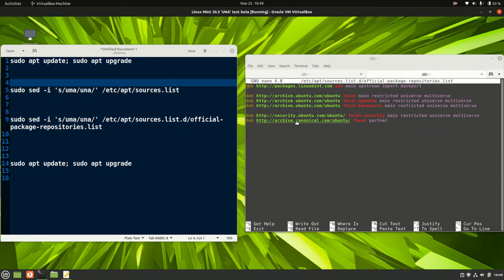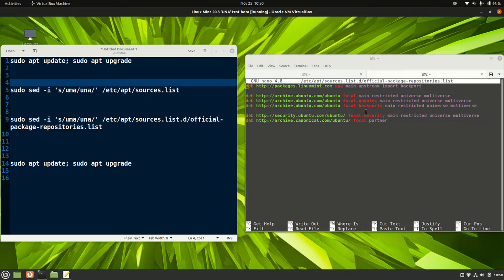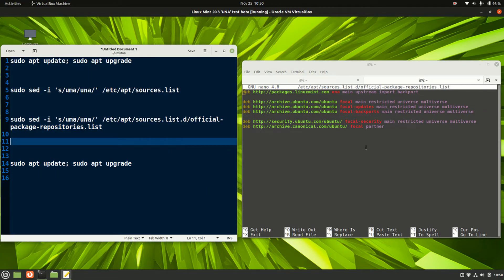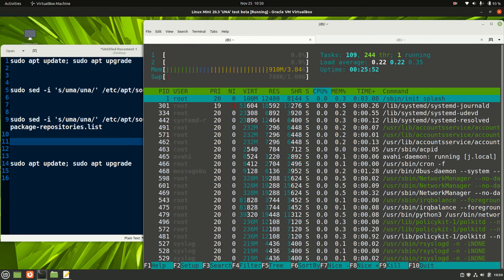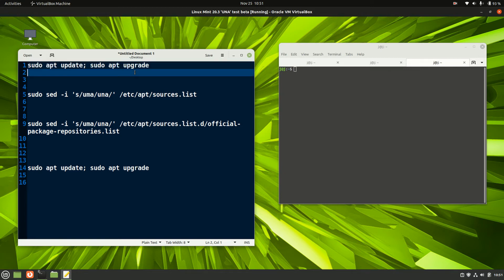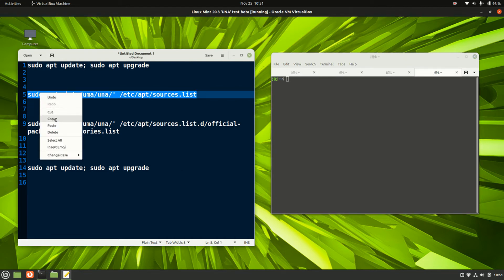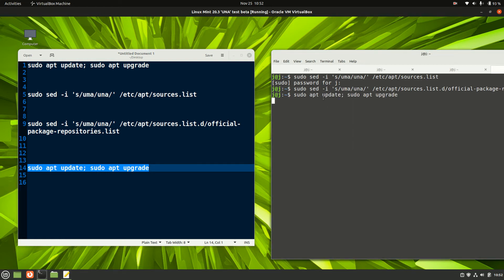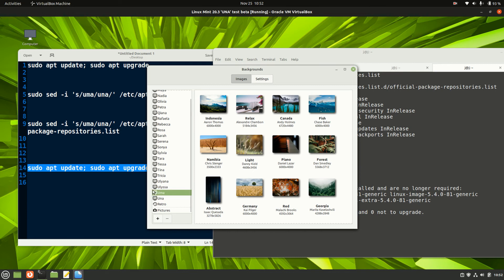Linux Mint: Upgrade to 20.3 'Una' ('Beta')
A Pop a bit of education into this video as well, regarding how the back end and front end repo's work for  Linux Mint.

Nb. Lek rhymes with Tek. There is no other reason for that word xD.